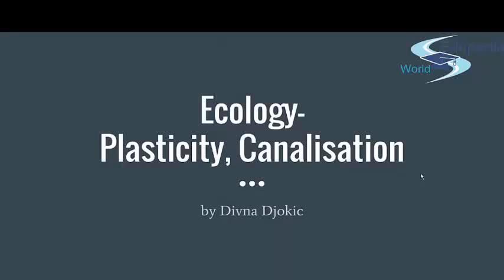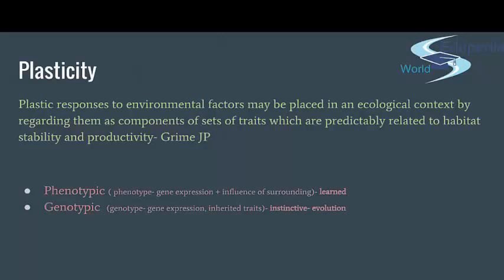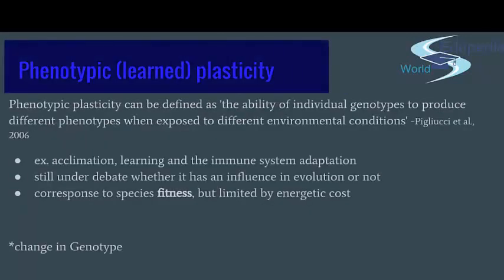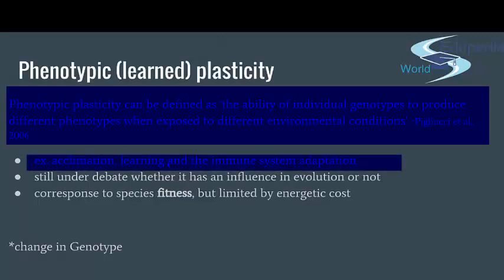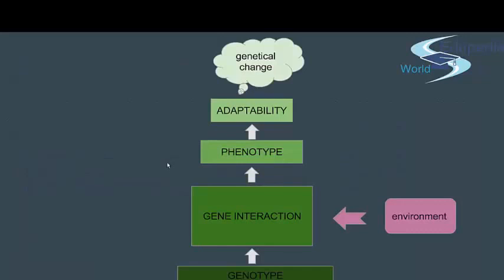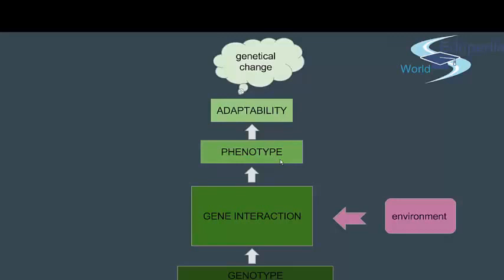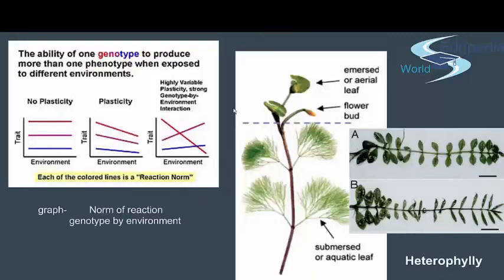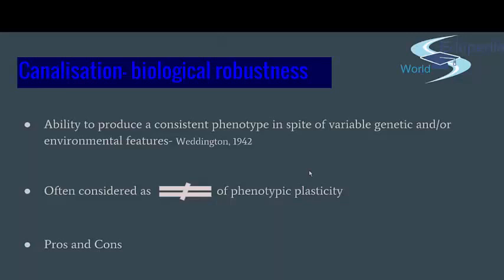7. Ecology| Plasticity & Canalisation | Phenotypic | Genotypic | Canalisation- Biological Robustness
7. Ecology| Plasticity & Canalisation | Phenotypic | Genotypic | Canalisation- Biological Robustness;

Plasticity and Canalisation:
Plasticity:
1: Phenotypic plasticity
2: Genotypic plasticity

Genotype-Gene interaction- Phenotype-Adaptibility-    GeneticChange.

Heterophilly.

Canalisation.